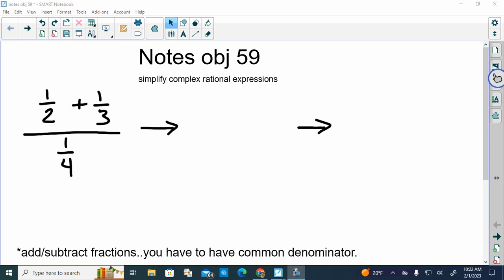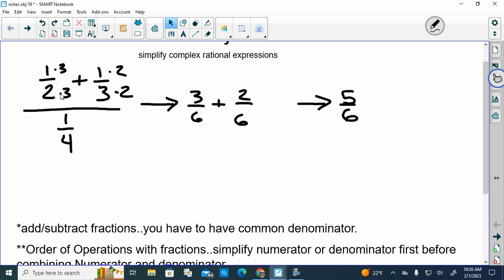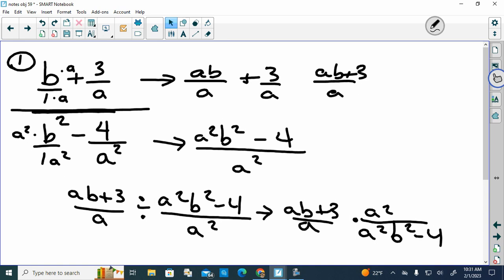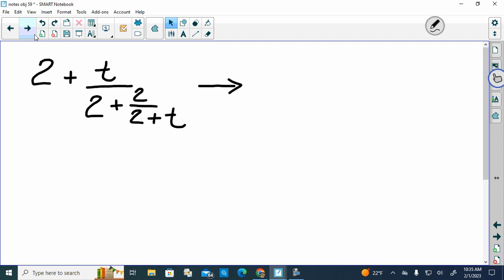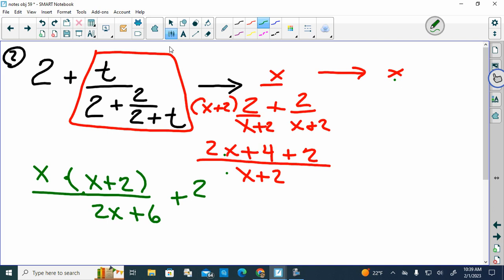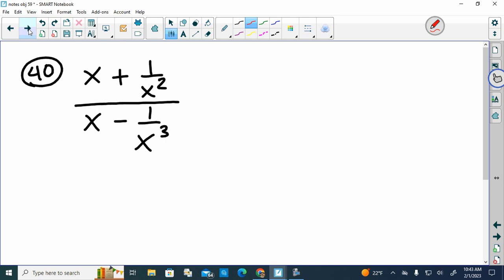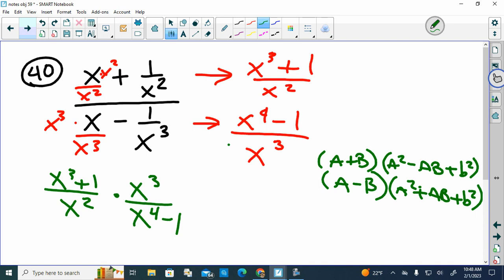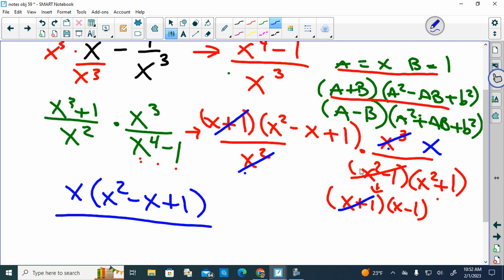notes obj 59 pt I